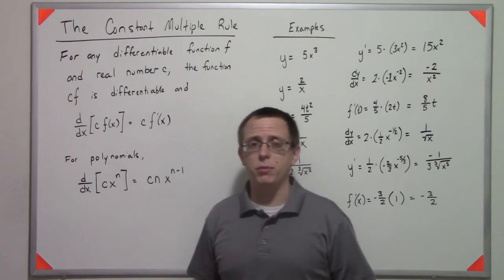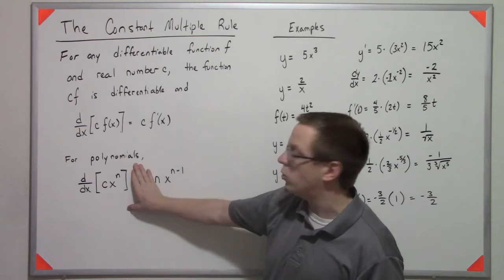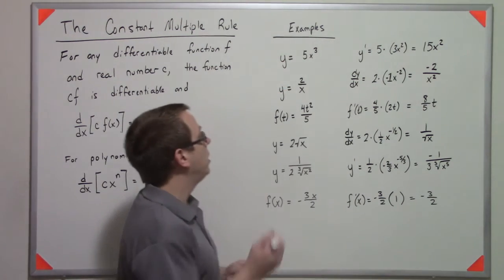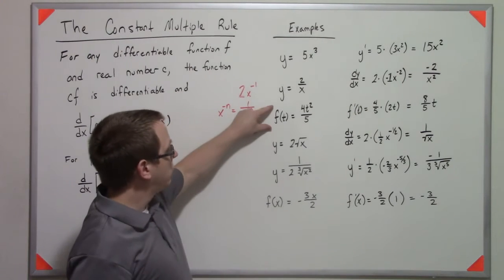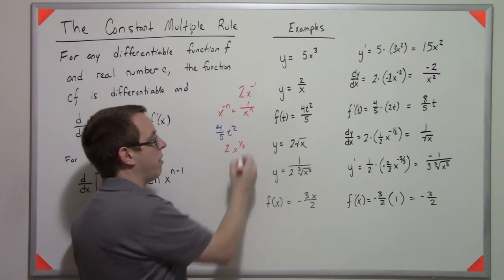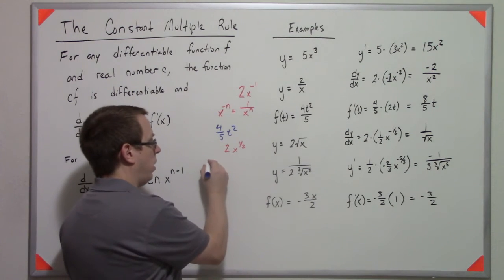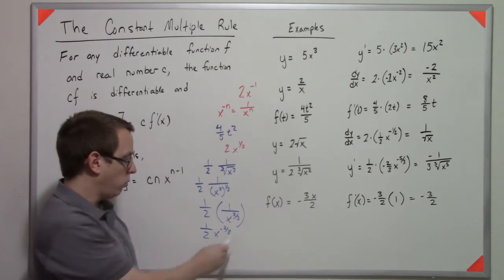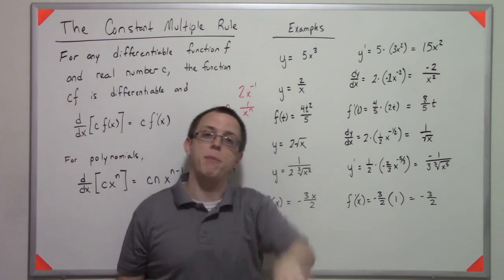02.02.03 - The Constant Multiple Rule